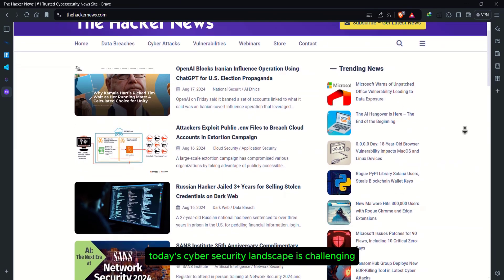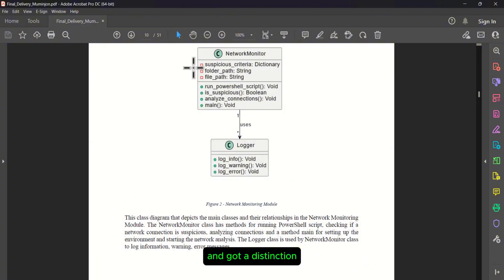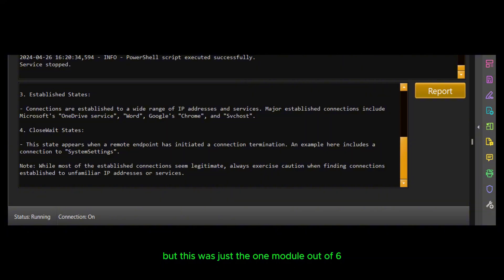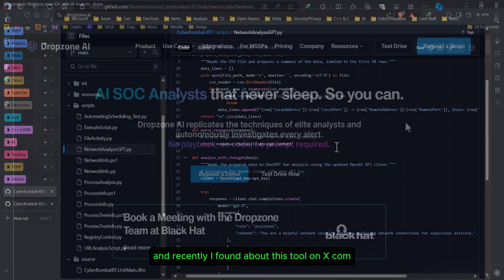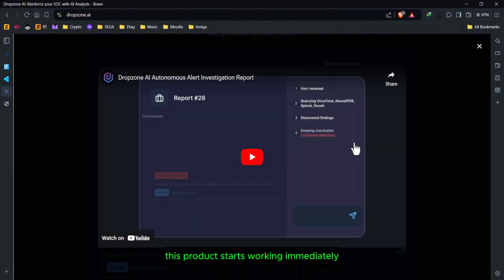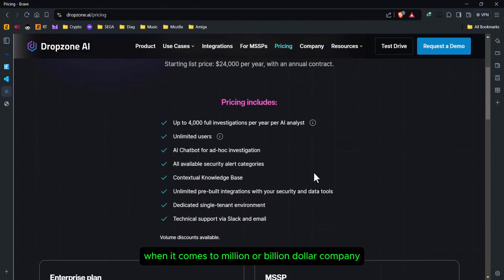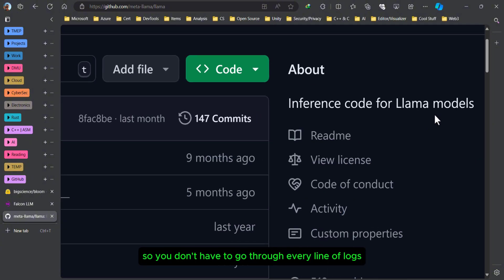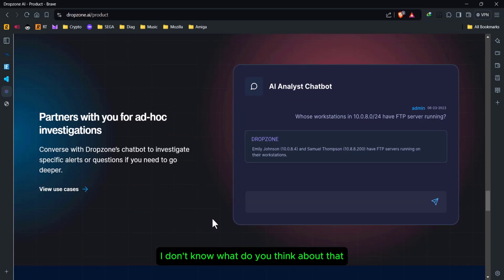Can Open Source LLMs Challenge Enterprise AI Tools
Can open-source LLMs level the playing field in cybersecurity?